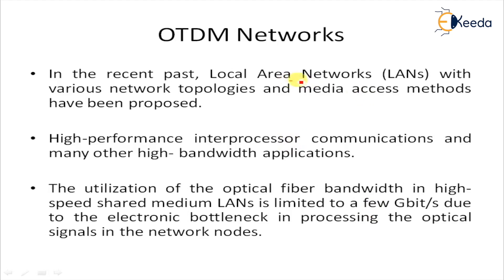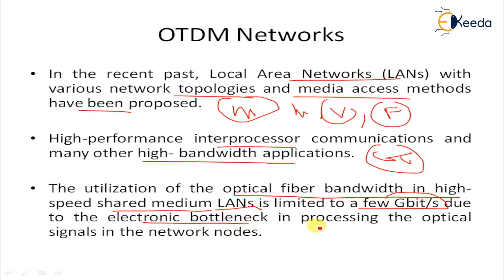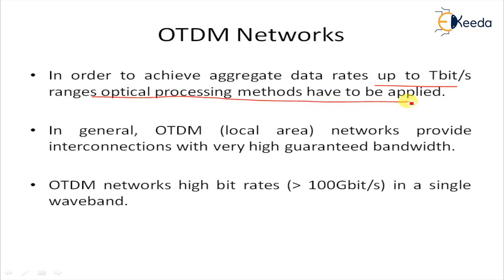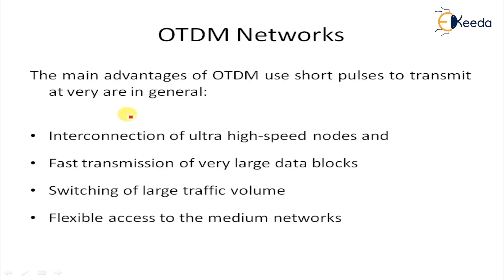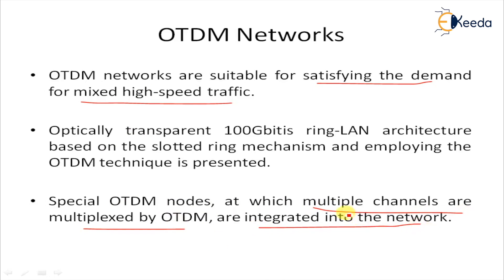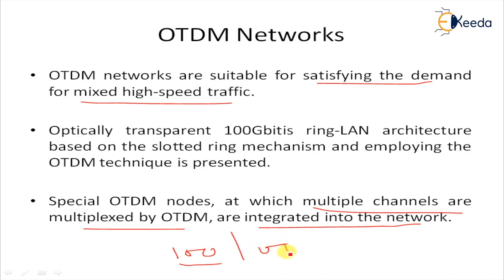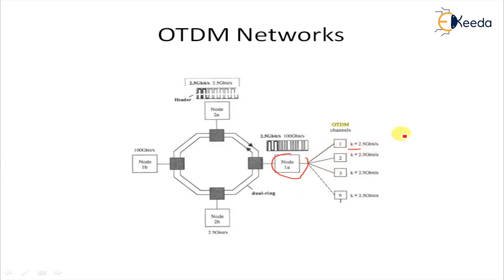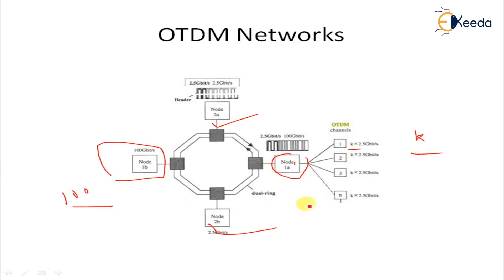OTDM Networks - Packet Switching and Access Networks - Optical Networks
Video Name - OTDM Networks

Chapter - Packet Switching and Access Networks

Happy Learning!